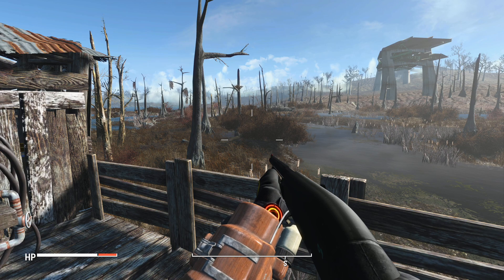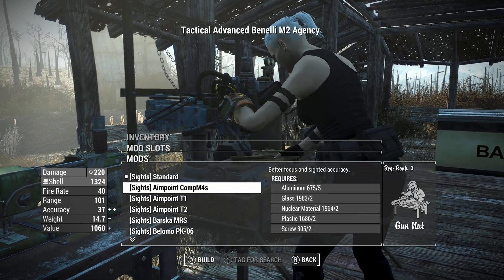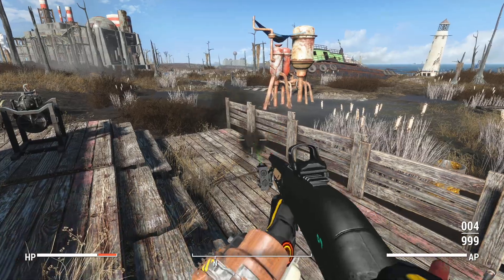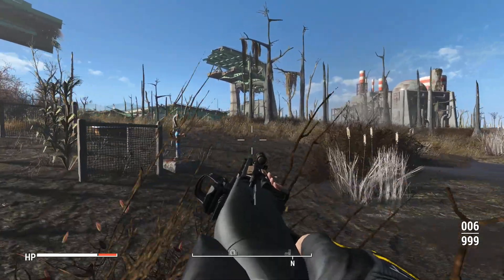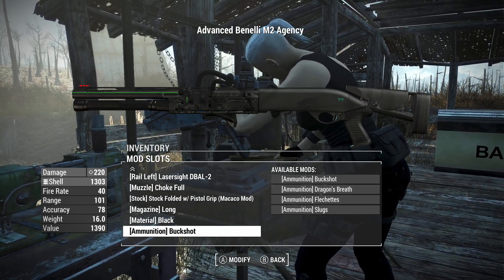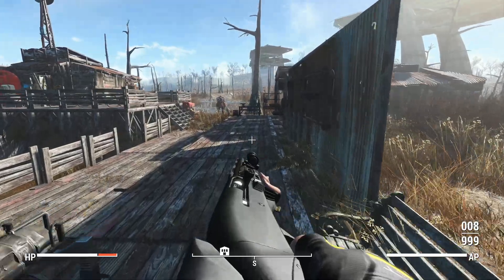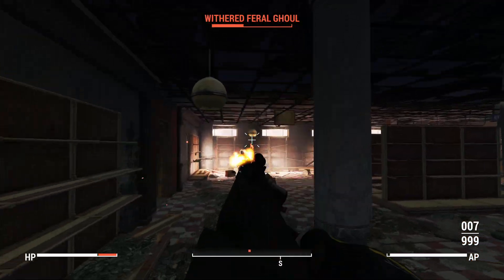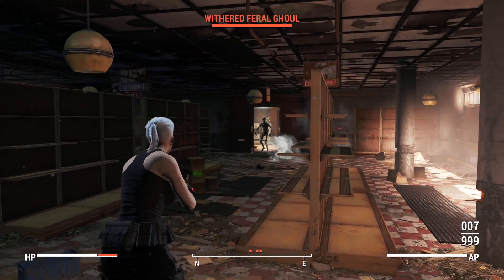FALLOUT 4 MOD REVIEW Benelli M2 Agency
In this mod review I cover a mod that adds a new shotgun to fallout 4 in the form of the Benelli m2 agency which is a semi auto shotgun with a high rate of fire and customization that has lots  of cool options to make this shotgun your own. Plus i am popontop and i love shotguns so theres that. Unfortunately it doesnt work with bullet counted reload so that is probably the biggest negative